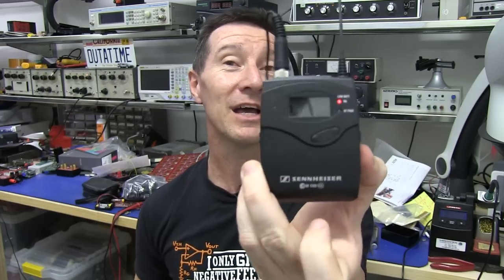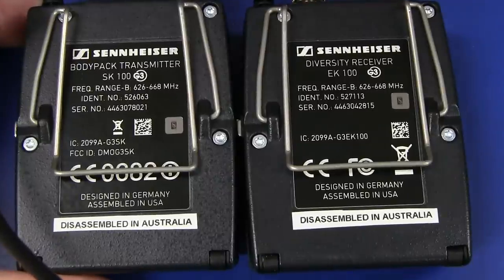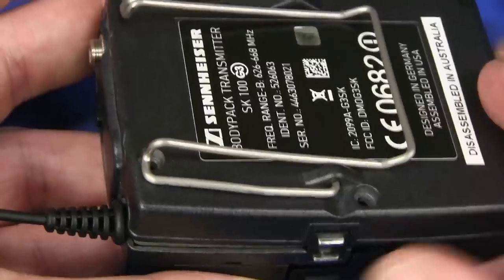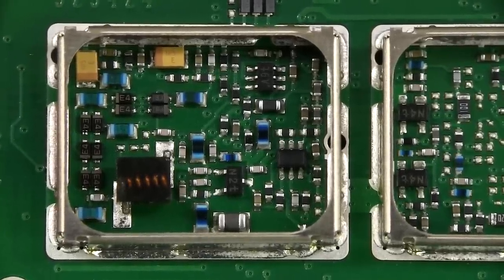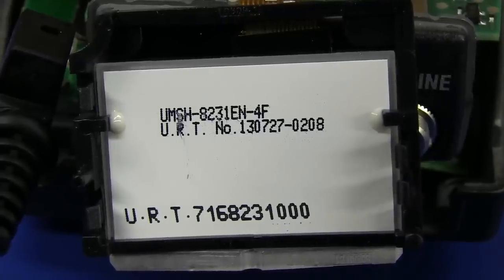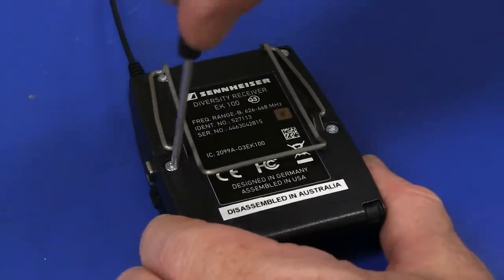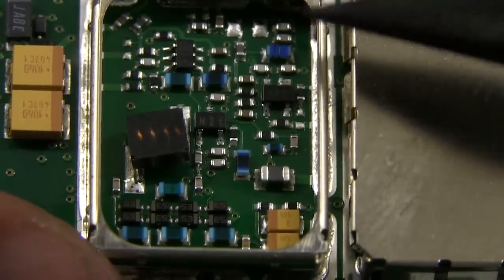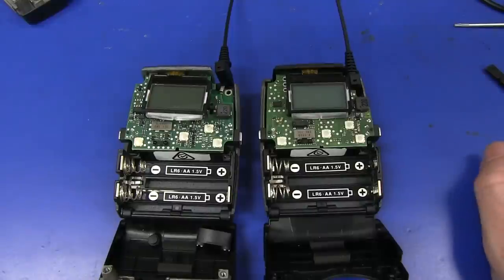EEVblog #571 - Sennheiser EW100 G3 Wireless Microphone Teardown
What is inside one of the best quality wireless microphones on the market?
Dave takes a look inside the Sennheiser EW100 G3 SK100 Bodypack Transmitter and the EK100 Diversity Receiver.